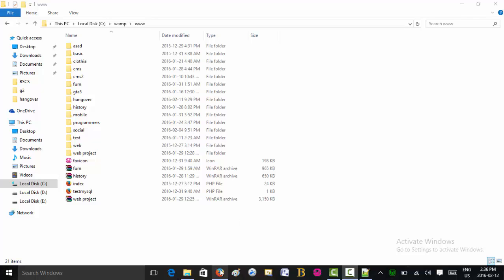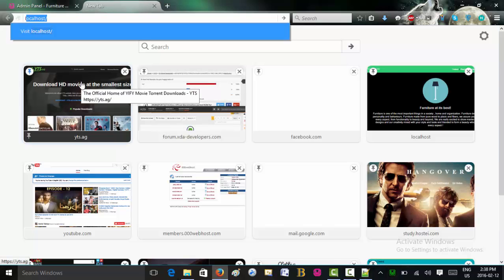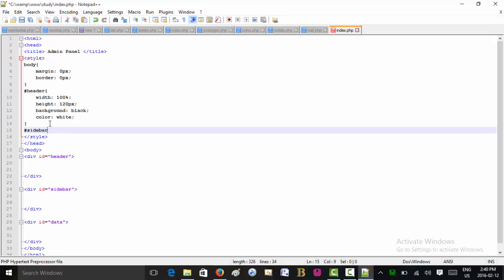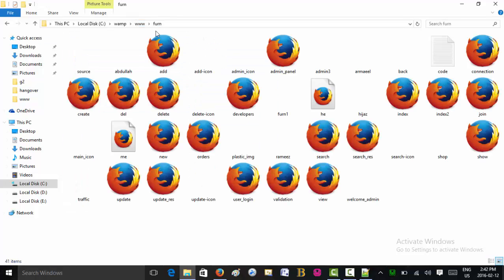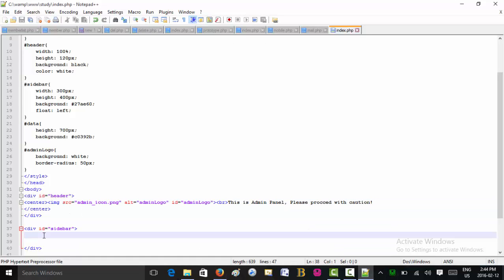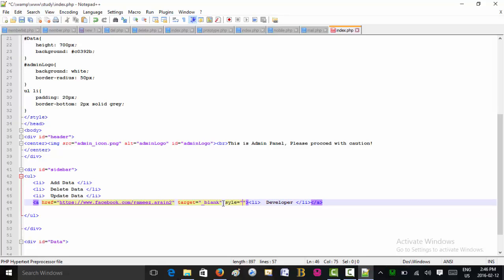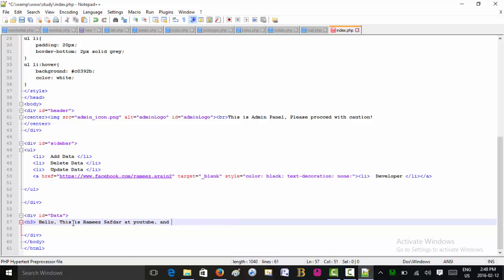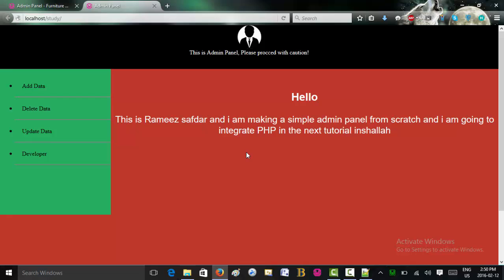Make a simple Admin Panel using Html and css from scratch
This is the easiest way to make an admin panel, An admin panel is a panel made so that you don't have to code again and again to maintain your site. Admin panel uses html, css and PHP. Admin Panel is a need for every site these days so learn it now ! learn it here.
If any queries or suggestions please do comment, i will do whatever i can.